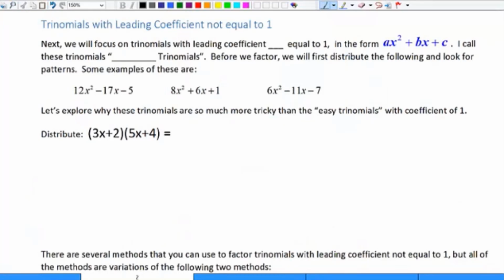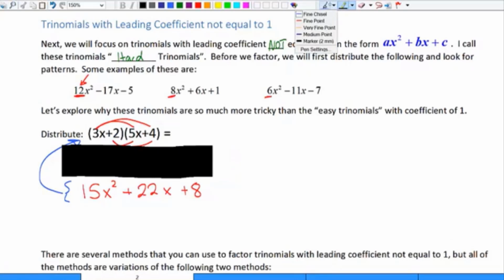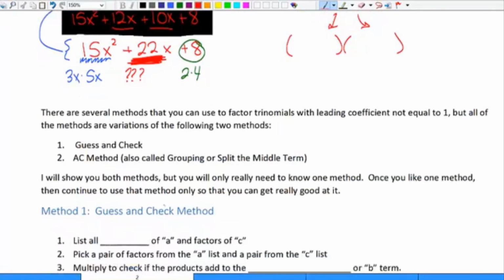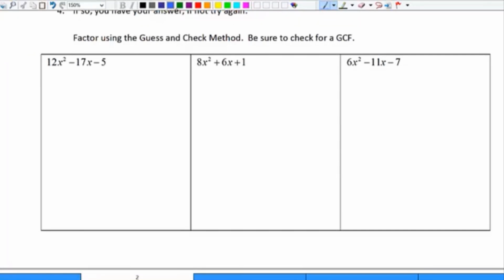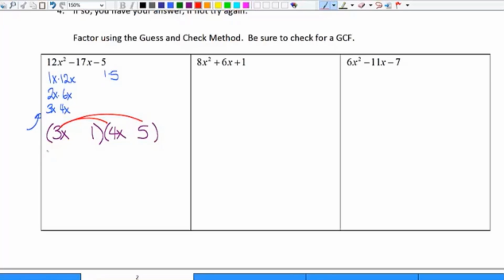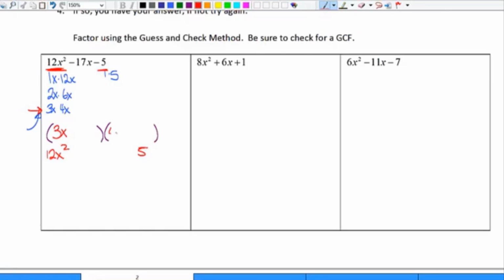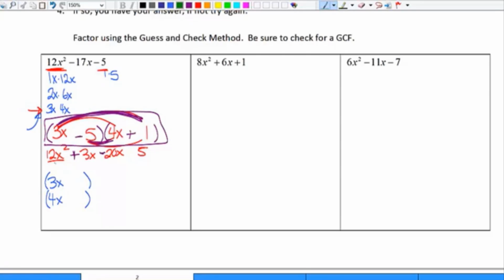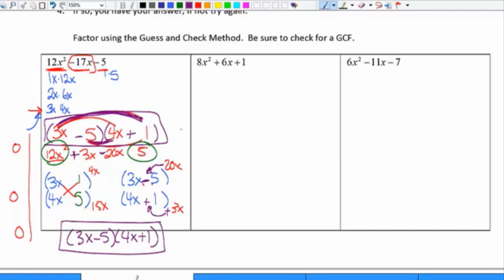0308 5.3 Part 1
More on Factoring Trinomials